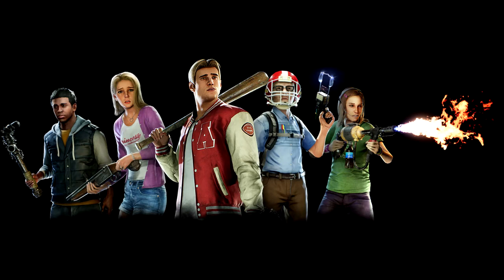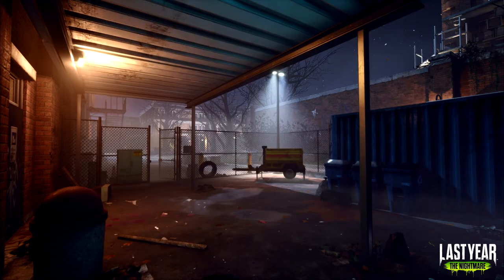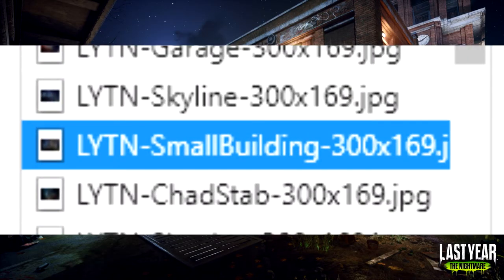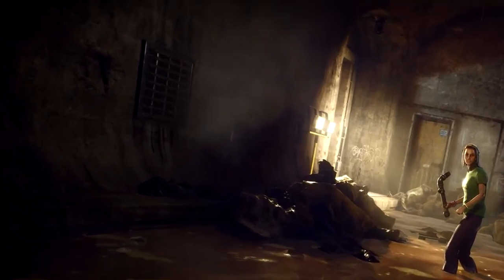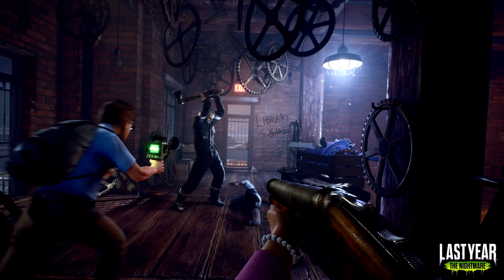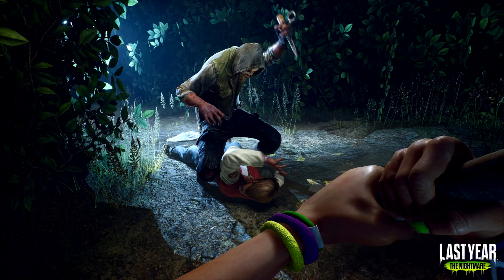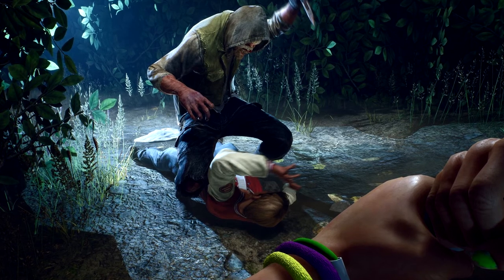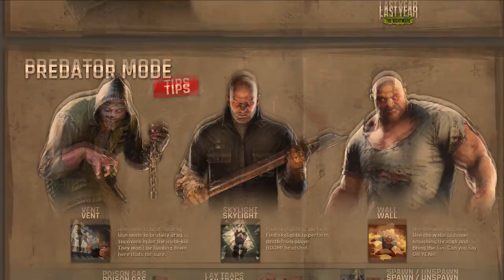Official Release Date and New Map - Last Year The Nightmare (Update In Description)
It appears I said December 12th, the correct day is the 18th as shown in the video. Sorry about that and thank you to Dylan Shields who caught that mistake.

Today we got the release date for Last Year The Nightmare and some seek peeks at the second map coming to the game.

Profile Pic: Special Thanks to ElixWetflix for The Profile Picture
Song: White Hats by Wayne Jones
Outro: BAIT by Jonathan Young